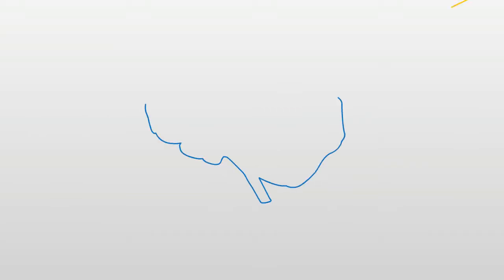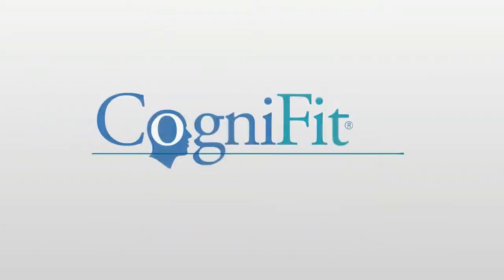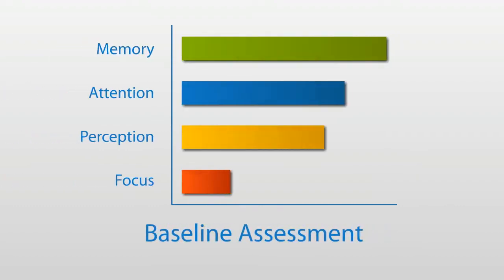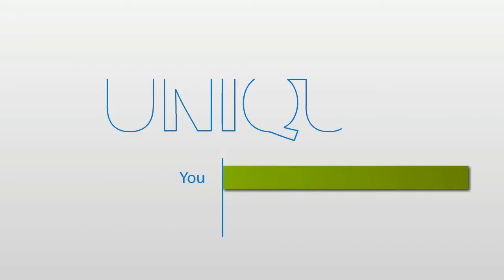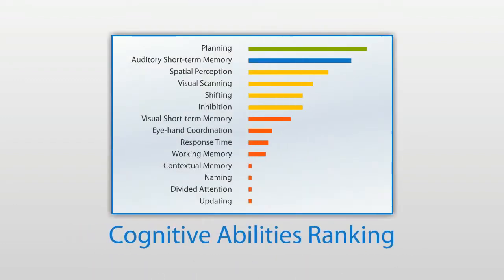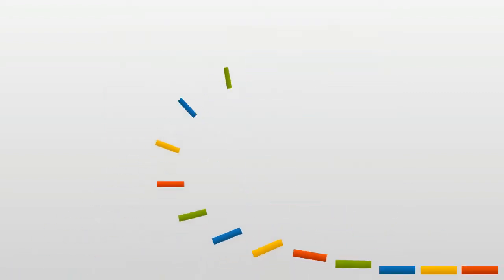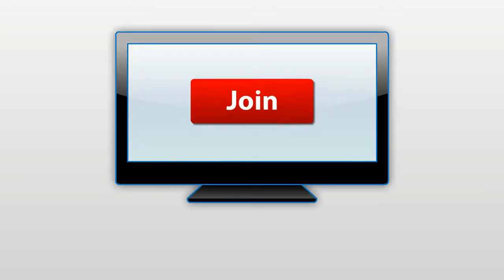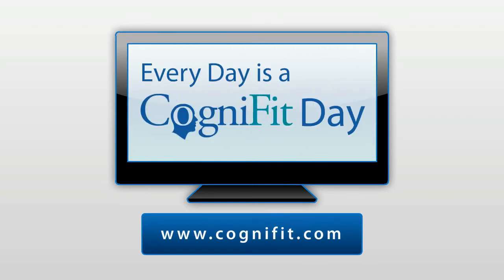Cognifit How It Works HD